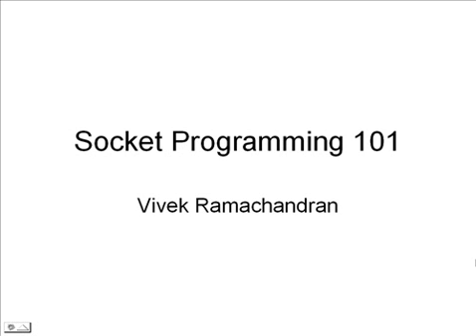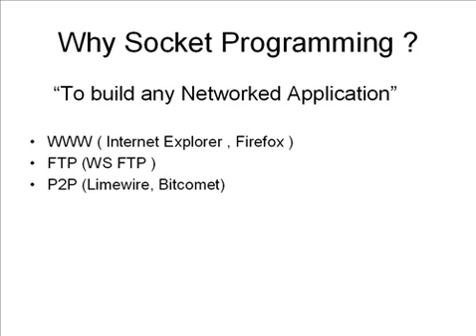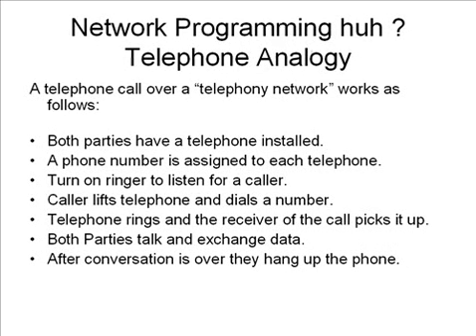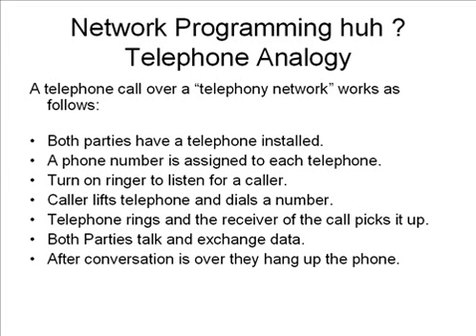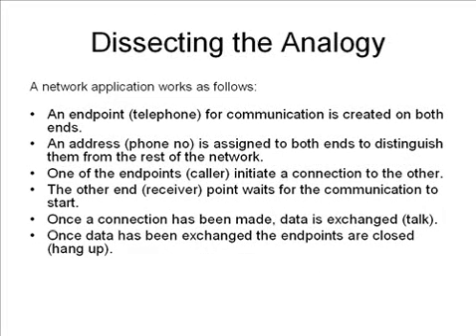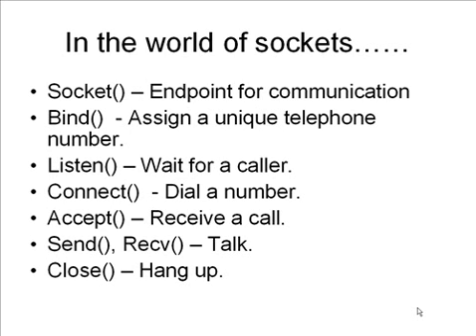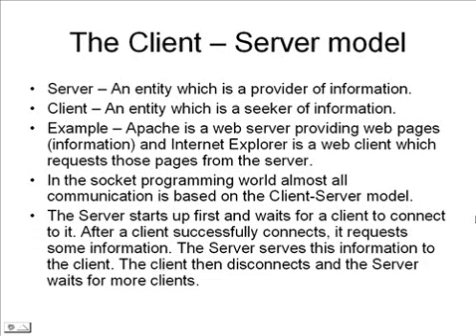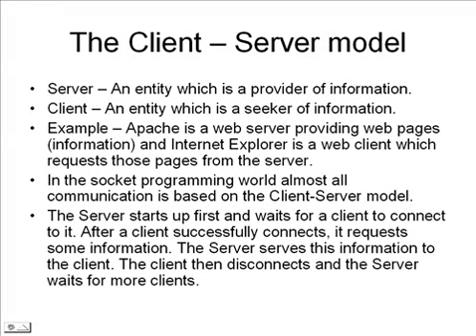Socket Programming Basics Presentation